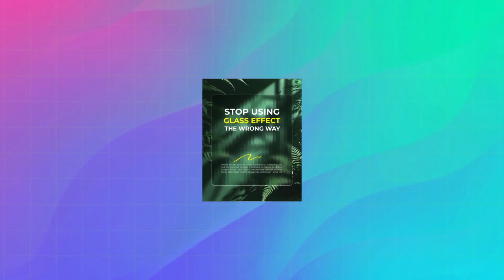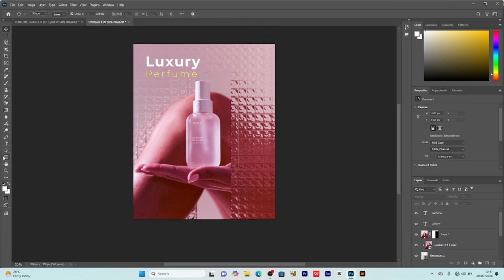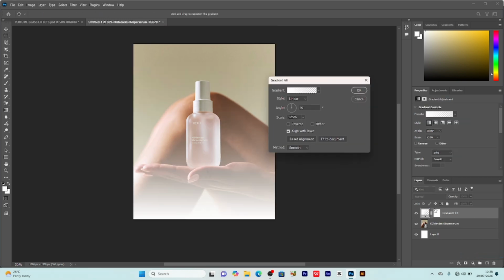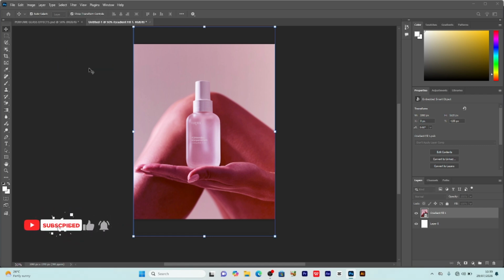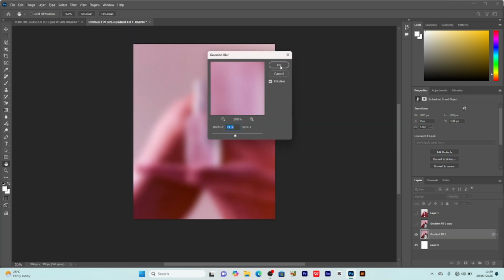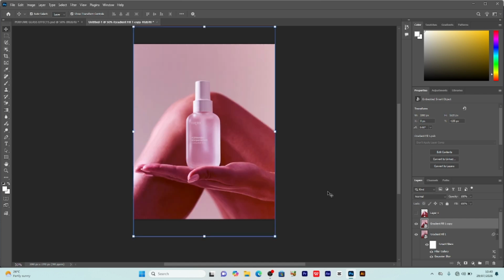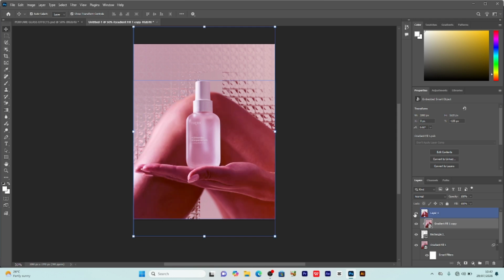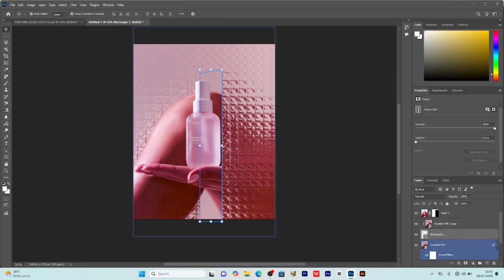You're Probably Using Glass Effect the Wrong Way (Do This Instead)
Most designers use the glass effect because it looks modern.

But that's only half the story.

A professional designer doesn't choose an effect because it's beautiful—they choose it because it helps communicate the product.

In this tutorial, you'll learn how to create a realistic glass effect in Photoshop while understanding why it works, when to use it, and how it improves readability, hierarchy, and the overall look of your design.

By the end of this video, you'll never use the glass effect the same way again.

💬 Let me know the other design effects would you like me to explain from a design psychology perspective?